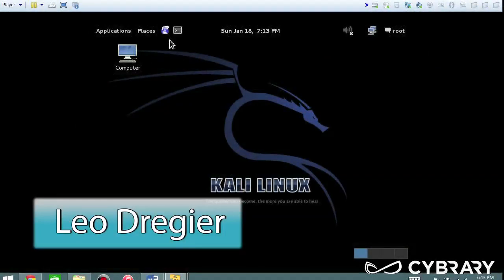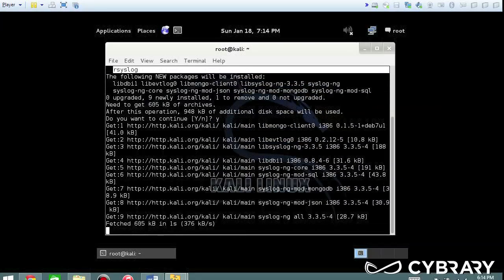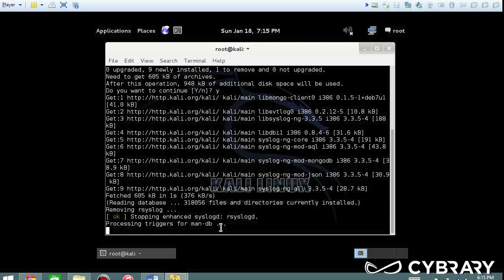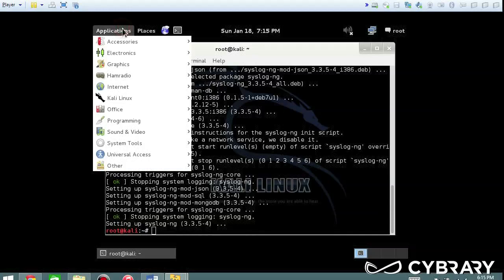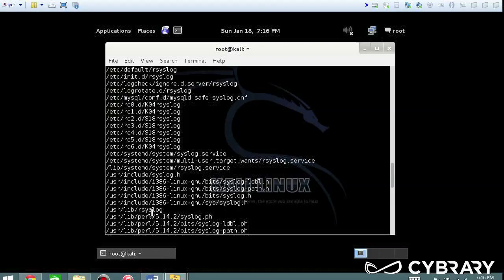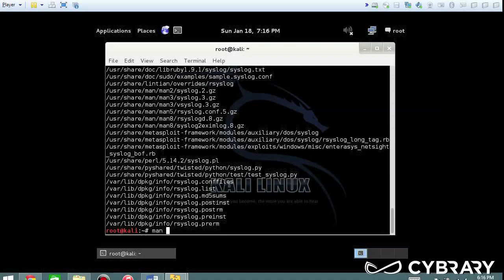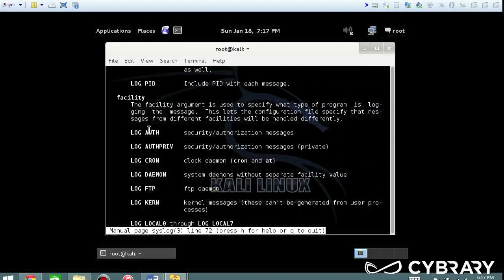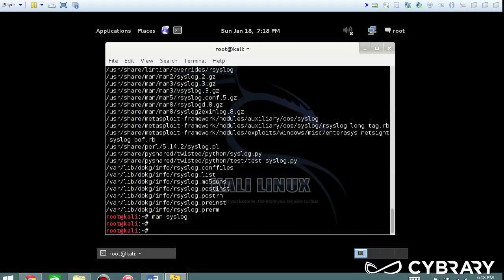1025 75 Log Capturing and Event Correlation installing syslog ng Lab Computer and Hacking Forens